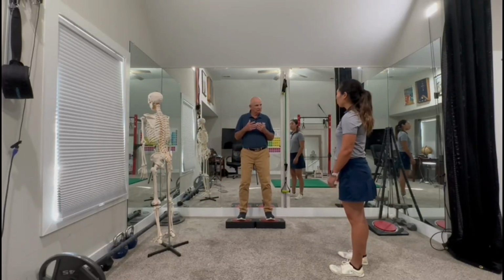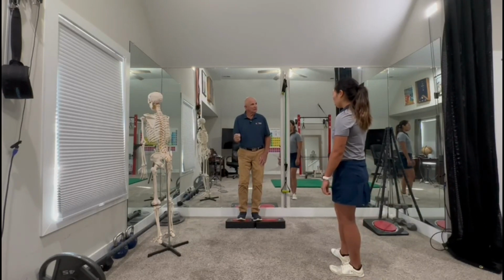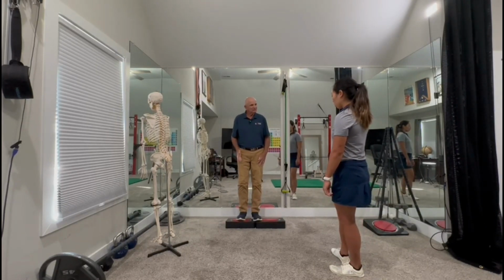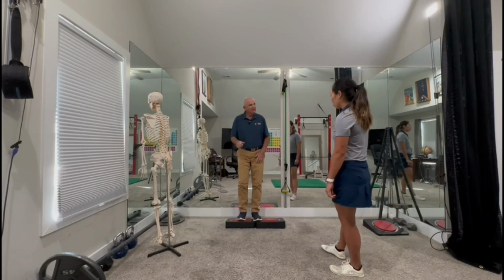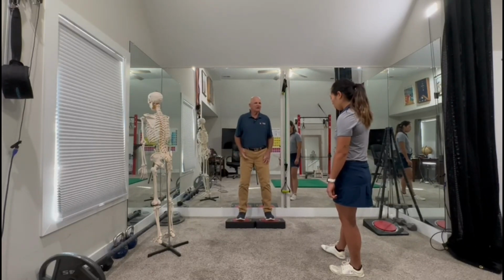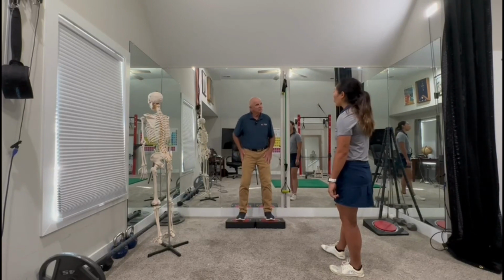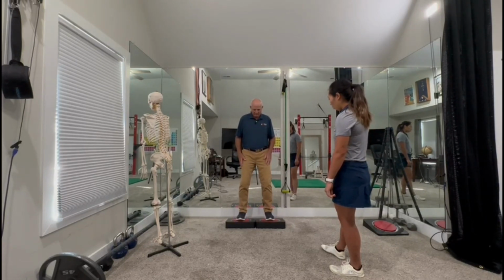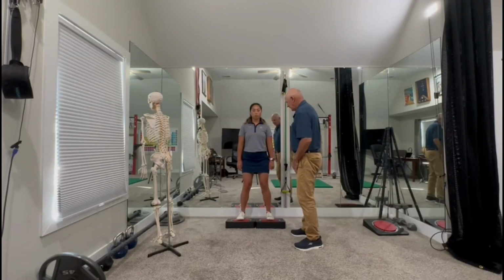Exercise No.10 Outward Ankle Rotation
Dr. Joe LaCaze explains the Outward Ankle Rotation exercise and then walks Katie through it, step by step.